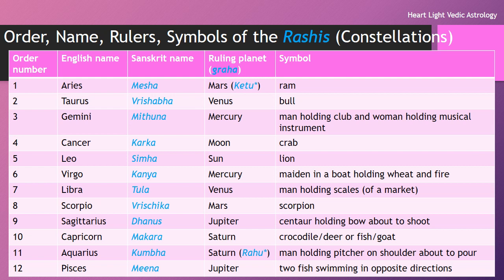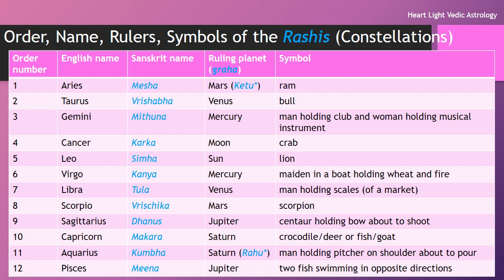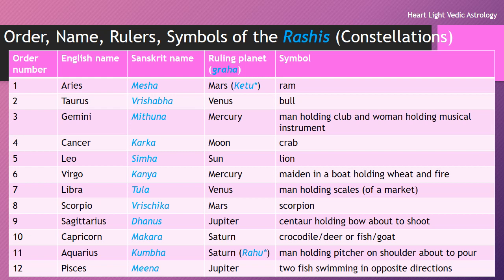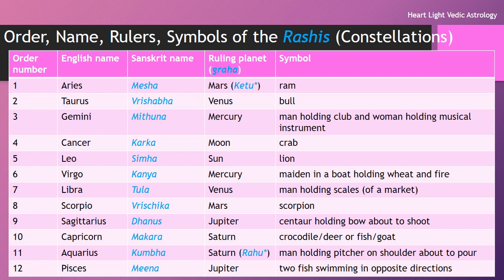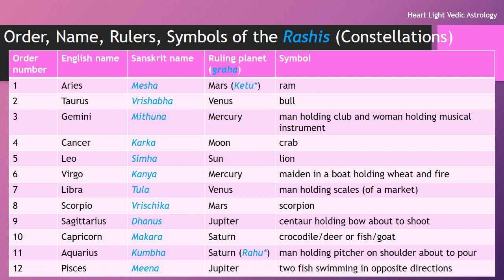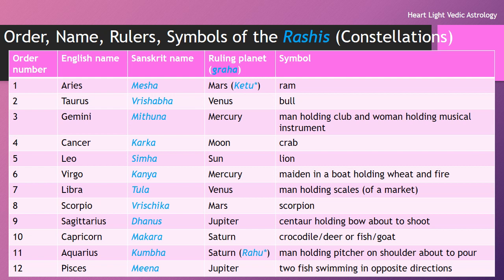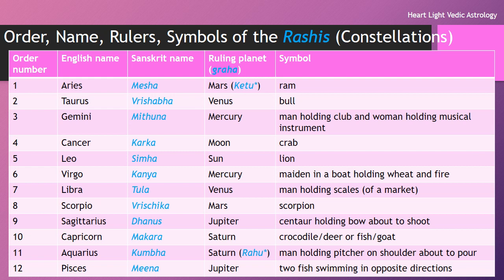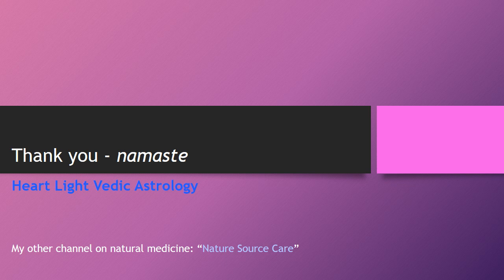Introduction to the Constellations (Rashis) in Vedic Astrology (Jyotish)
This video is an introduction to constellations (rashis) in Vedic astrology (Jyotish). It covers the order of the constellations, both their English and Sanskrit names, their planet (graha) rulerships and their symbols.

image source: originalbotanica

For more content like this, please see my "concepts" and "planets/grahas" playlists.